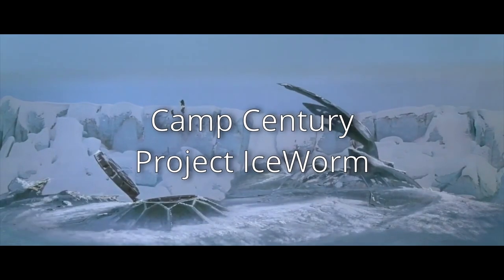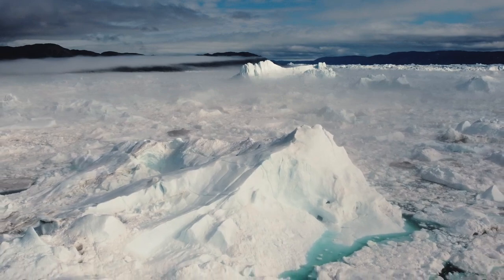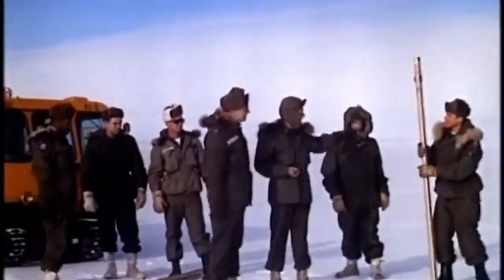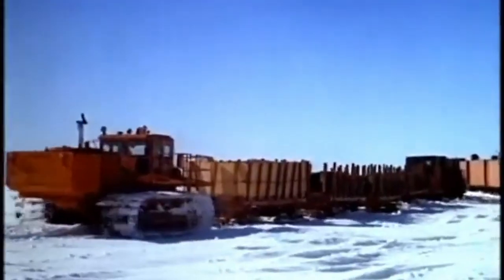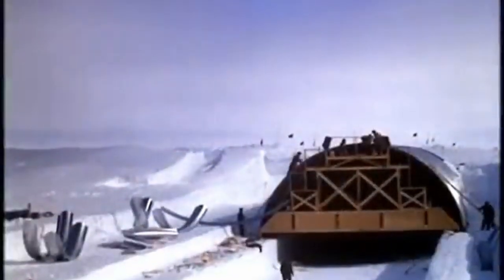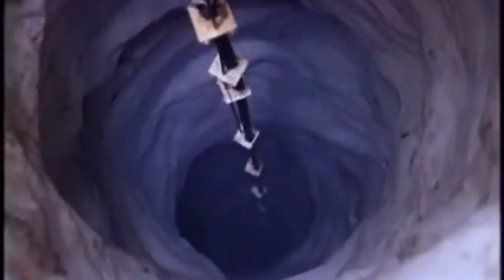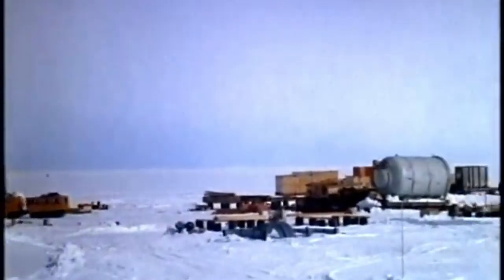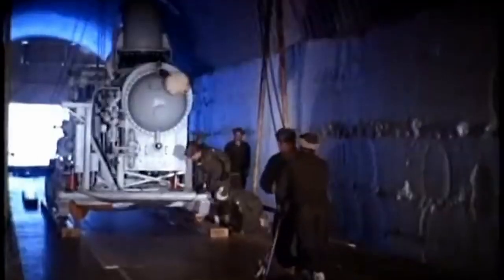When America Buried It's Missiles IN ICE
Explore Camp Century and Project Iceworm when the US Military tried to install Nuclear missiles under the Greenland Ice Sheet during the Cold War and the deadly material they left behind.